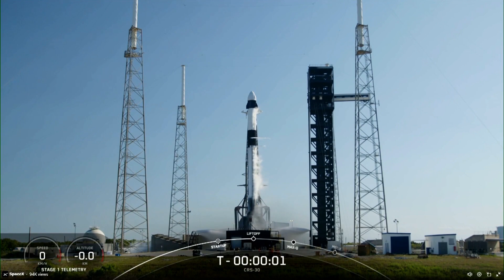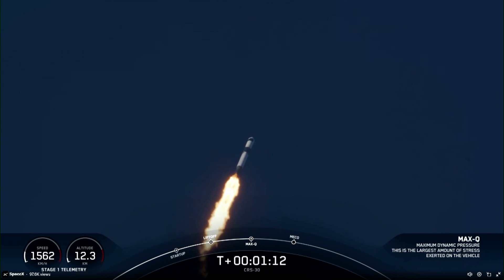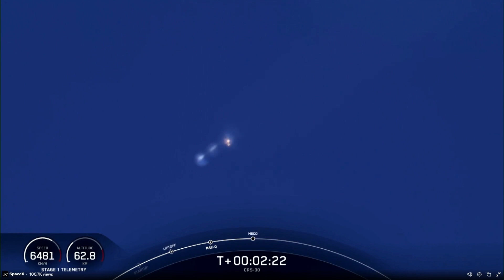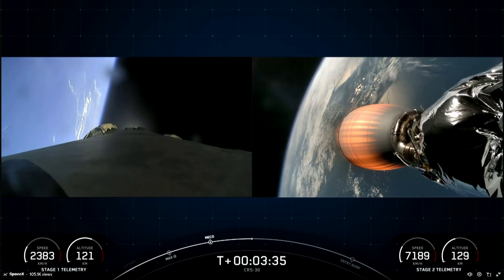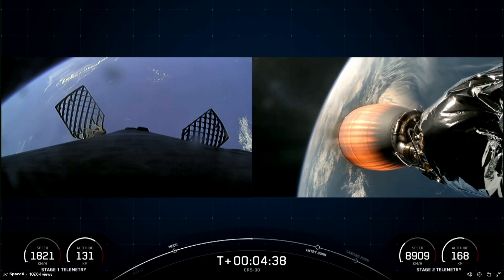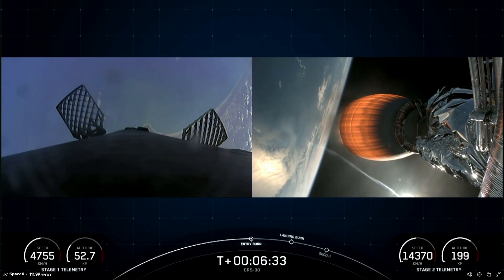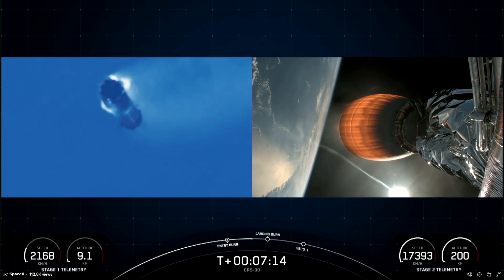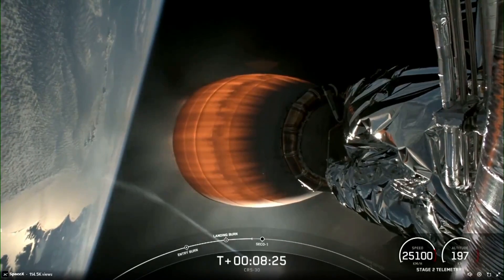NASA, SpaceX launch supplies to space station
NASA and SpaceX launched a resupply mission this week to the International Space Station.